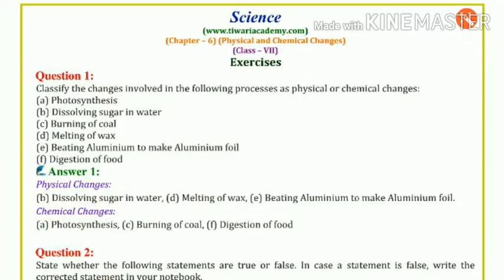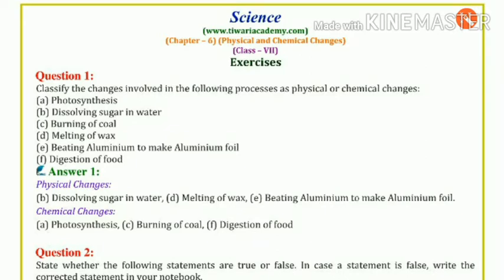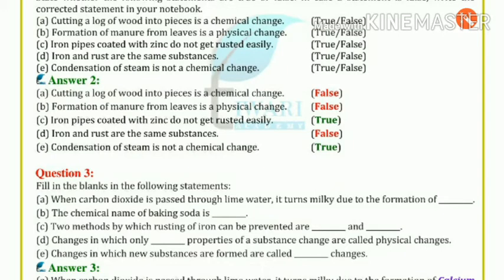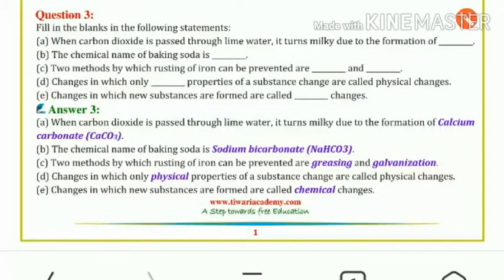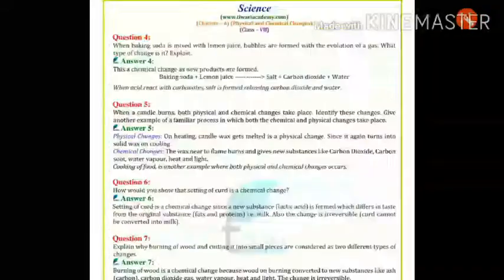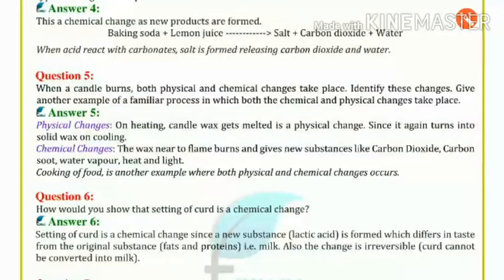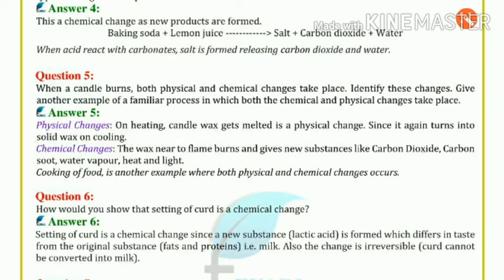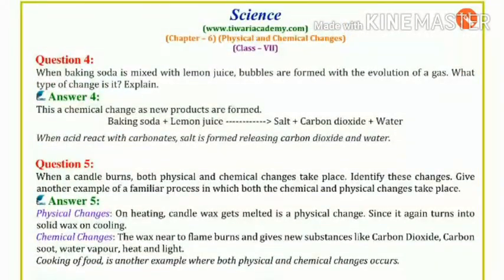Class 7th| Science | Physical and chemical changes | Chapter q/a Explanation | Part 5 | Ajay Deol